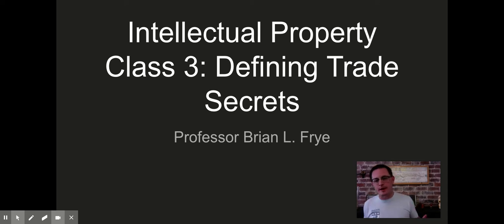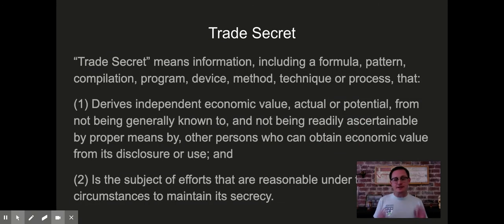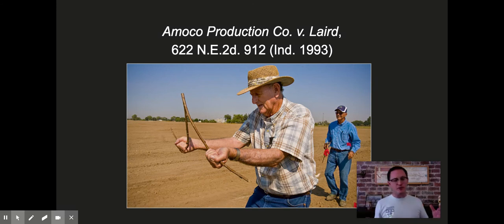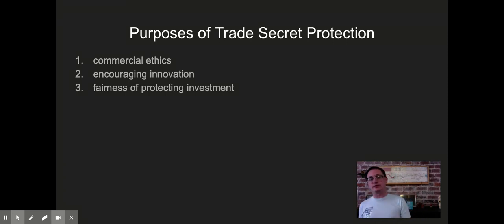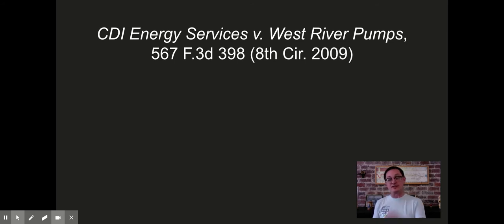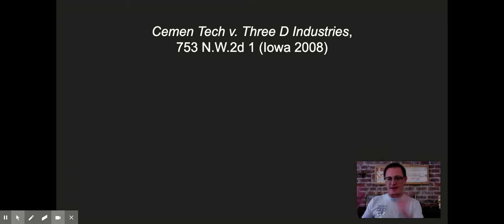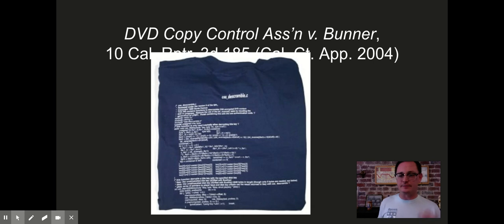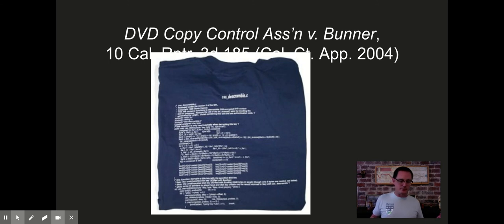Class 03: Defining Trade Secrets - Google Slides